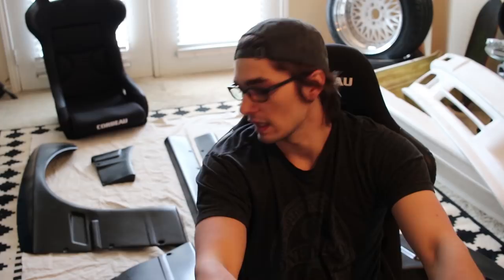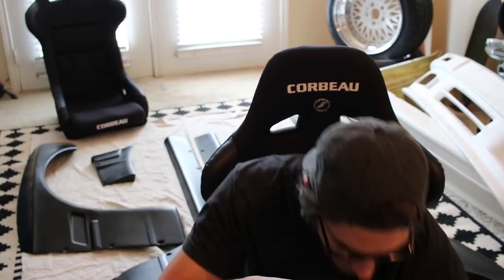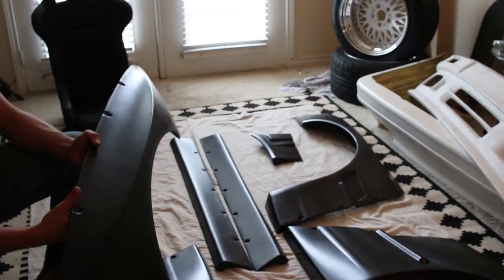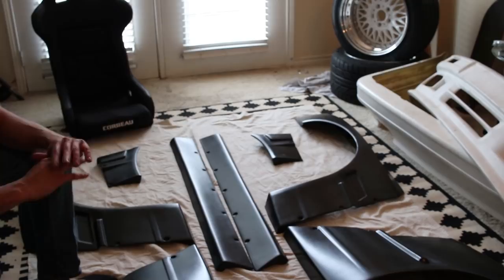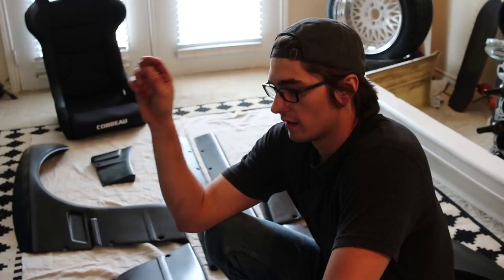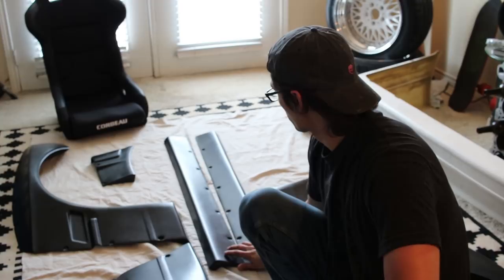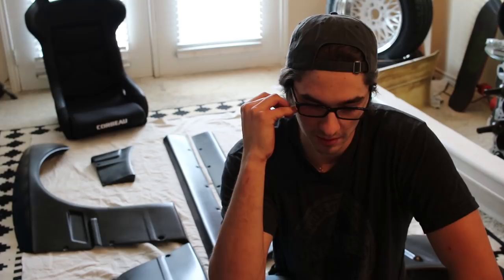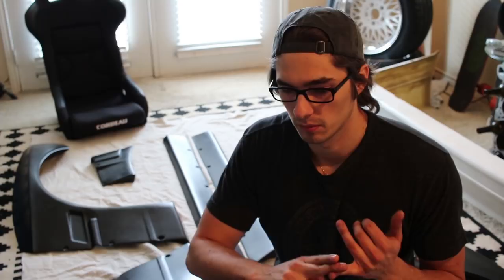Rocket Bunny Turbo S52 BMW E30 Build | Part 11: Rocket Bunny Widebody & 2019 Update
A quick update video for you guys, the work on this chassis has pretty much ceased, and the search for another has begun. In the mean time look at all the pretty new parts I have waiting to go on!

Songs used in order of Appearance
Remember- Homage